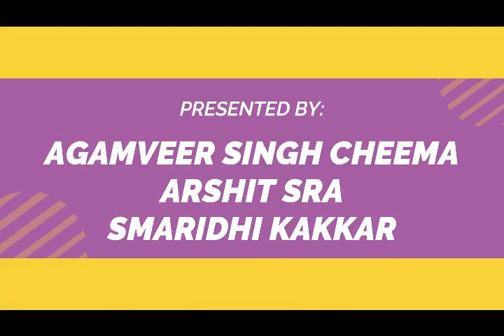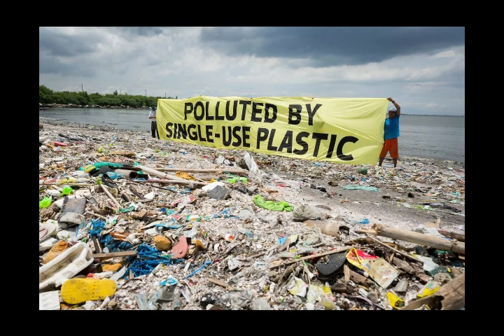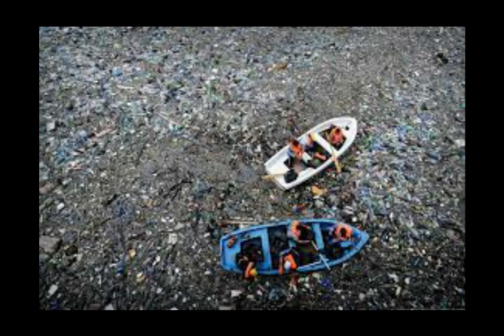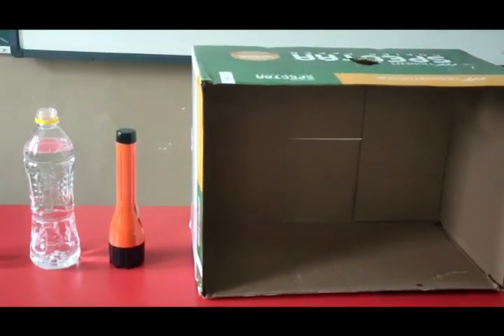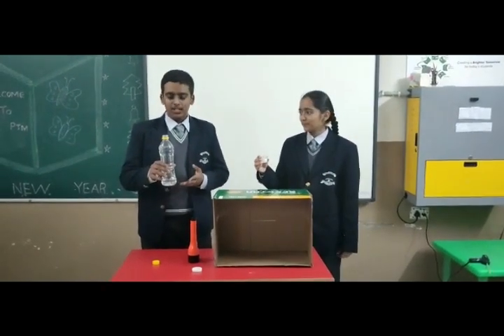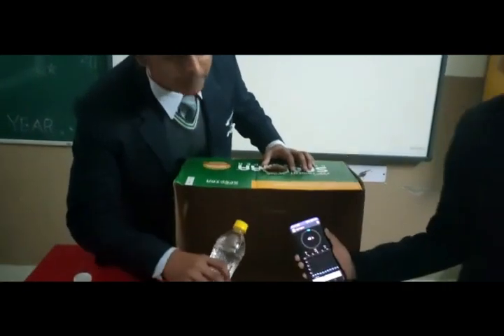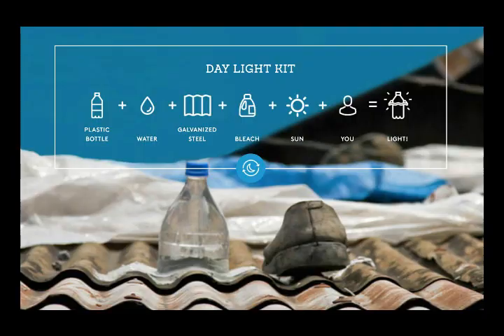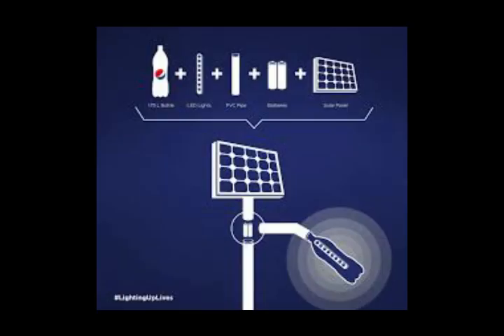Litter Glitter - Silver Oaks School, Bathindia '22-'23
Let's meet the exceptional student participants, their mentor, and learn more about their project titled : Litter Glitter
Student Names:
1. Mir Arhaan Altaf
2. Samridhi Kakkar
3. Soham Patyal
Mentor: Ms. Manmehak Sidhu Ma'am
School: Silver Oaks  School
City and Zone: Bathinda, North Zone